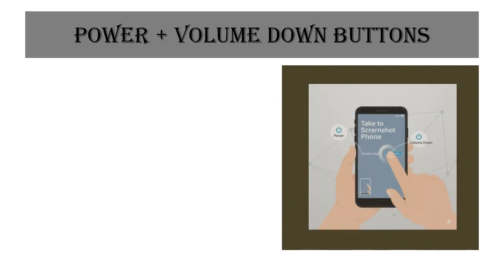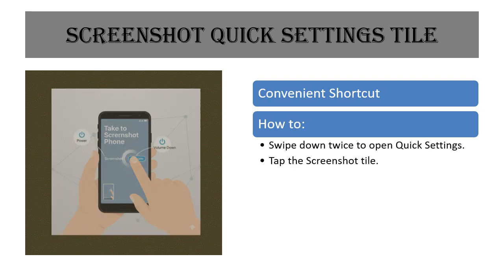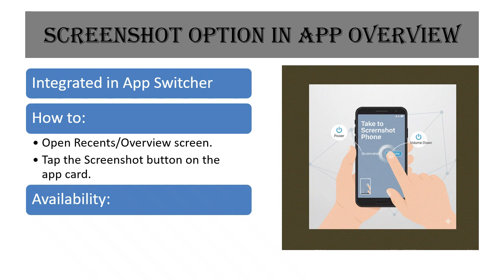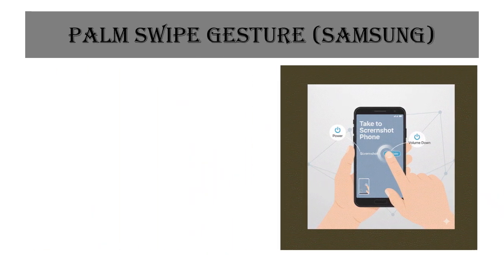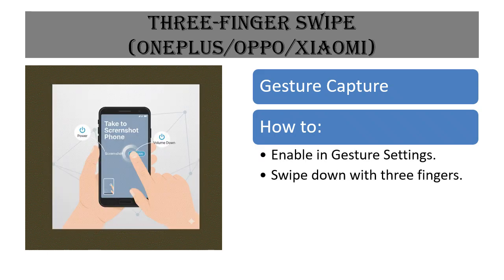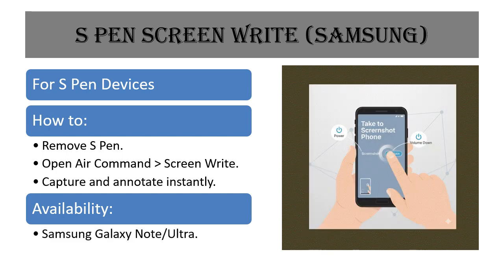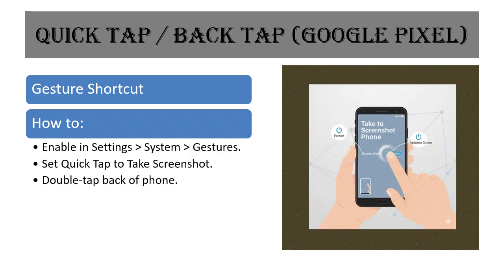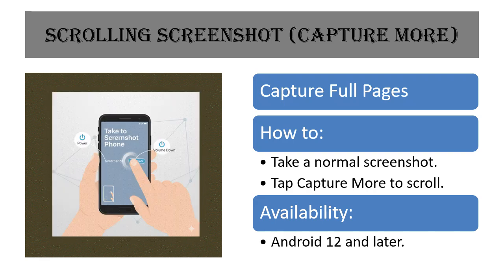10 Popular Ways to Capture Screen on Android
10 Popular Ways to Capture a Screen on Android
Welcome! In this presentation, we’ll explore ten of the most popular and convenient ways to take screenshots on Android devices.
While methods can vary slightly depending on the phone brand and Android version, these techniques cover nearly all major options available today.
Power + Volume Down Buttons
The most universal method is using the Power and Volume Down buttons together.
Simply press and release both buttons simultaneously, and your phone will capture the screen instantly.
This works on nearly all modern Android smartphones, regardless of brand.
Screenshot Quick Settings Tile
Another convenient option is the Screenshot tile in the Quick Settings panel.
Swipe down twice from the top of the screen to open Quick Settings, then tap the Screenshot tile.
If you don’t see it, you can edit the panel to add it.
This method is quick and widely supported on many Android devices.
Screenshot Option in App Overview
You can also take screenshots directly from the App Overview or Recents screen.
Access it by swiping up and holding, or pressing the overview button, then tap the Screenshot button on the active app card.
This option is common on phones with gesture navigation or 3-button systems.
Voice Command (Google Assistant or Bixby)
If you prefer hands-free control, you can use a voice assistant.
Activate Google Assistant or Bixby and say: “Take a screenshot.”
Your device will automatically capture the screen.
This is ideal when you can’t use your hands or need quick access.
Palm Swipe Gesture (Samsung)
Samsung users can enjoy a unique gesture method.
After enabling it under Settings / Advanced features / Motions and gestures, swipe the edge of your hand across the screen.
This instantly takes a screenshot — a signature feature of Galaxy phones.
Three-Finger Swipe Gesture (OnePlus, Oppo, Xiaomi)
Some brands like OnePlus, Oppo, and Xiaomi offer a similar gesture.
Enable it in your phone’s gesture settings, then swipe down using three fingers to capture the screen.
It’s fast and intuitive once activated.
S Pen “Screen Write” (Samsung)
On Samsung Galaxy devices with an S Pen, you can use the Screen Write feature.
Remove the S Pen, open the Air Command menu, and select Screen Write.
Your phone takes a screenshot and immediately allows you to write or draw on it.
Power Button Menu
Many Android phones also integrate screenshot options into the Power button menu.
Press and hold the Power button, then tap Screenshot from the options.
The availability may vary depending on your phone’s brand and software version.
Quick Tap / Back Tap Gesture (Google Pixel)
On Google Pixel devices, there’s a gesture called Quick Tap.
Enable it under Settings / System / Gestures and assign it to “Take screenshot.”
Now, double-tapping the back of your phone will instantly capture your screen — a clever and convenient feature.
Scrolling Screenshot (Capture More)
Finally, for long pages, you can use Scrolling Screenshot or Capture More.
After taking a standard screenshot, tap the “Capture More” button to scroll and capture the entire page.
This feature is available on Android 12 and later, and it’s perfect for saving full conversations or web pages.
And that wraps up our guide to the 10 most popular ways to take screenshots on Android.
Whether you prefer button combinations, gestures, voice commands, or advanced features, there’s a method that fits your style.